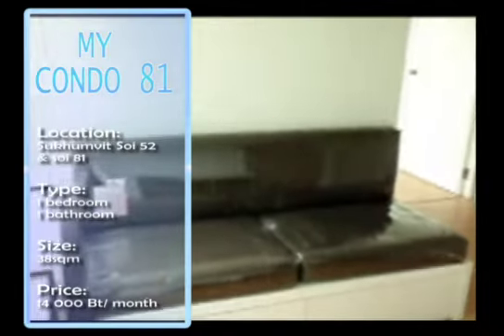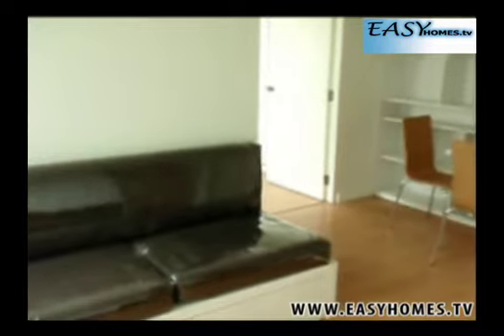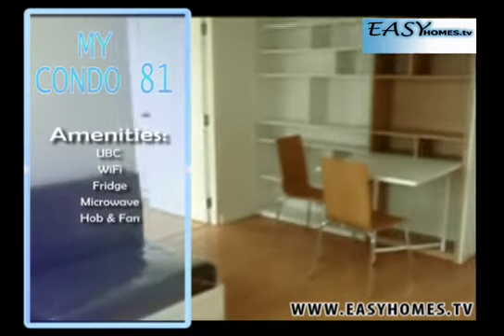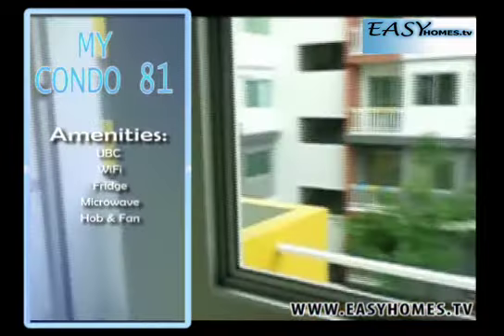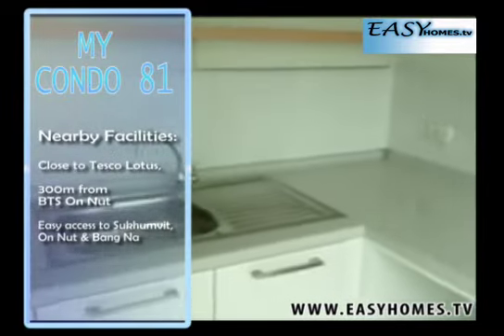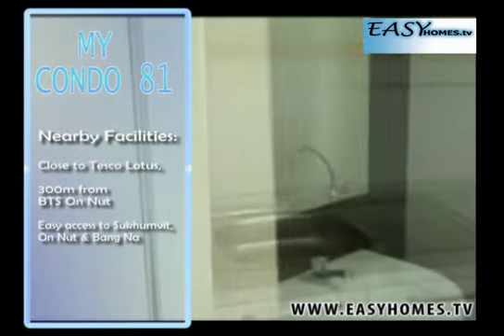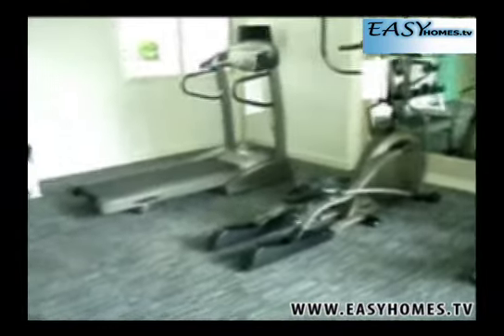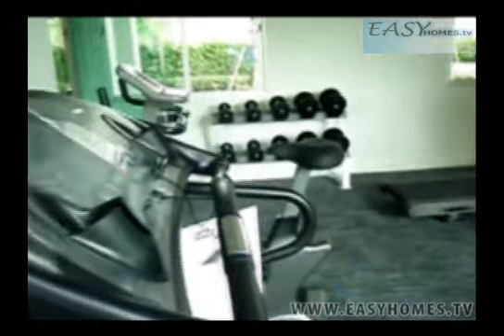My Condo 81 & 52. Bangkok Flats at their Best!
My Condo 81 This smart Bangkok Residence is within a 5 minute walk of the On Nut BTS SkyTrain station. It is also situated with easy access to Sukhumvit Rd, Bang Na and Phetchburi Rd areas of the city. This great value 1 bed, 1 bath Bangkok flat is spread over 38 SQM and has a cleverly compact designed which utilizes maximum use of space.  Close by local transporation and supermarkets and boasting some fine Features & Facilities, you'll be hard pushed to find other Bangkok homes that match My Condo 81.

For more on My Condo 81 & 52 plus other great Bangkok Rentals & Bangkok property sales, contact EasyHomes, a friendly, progressive and independent Bangkok Real Estate company, providing a dedicated and professional services for expats living in, or just moving to Bangkok.